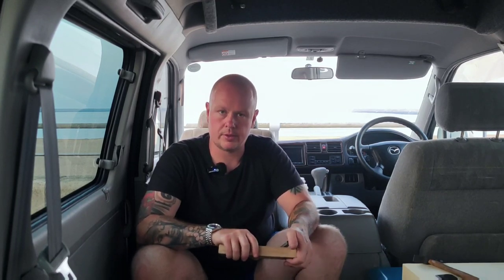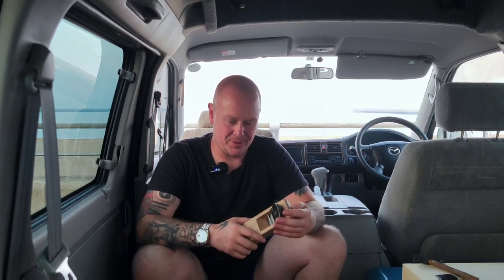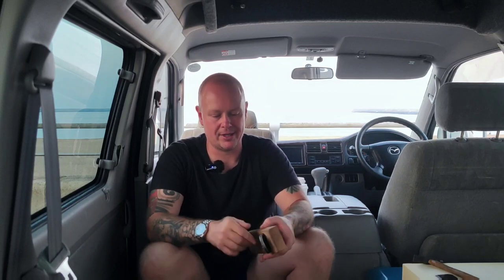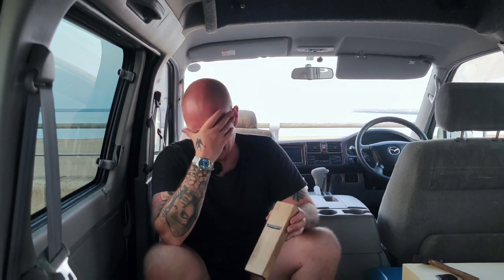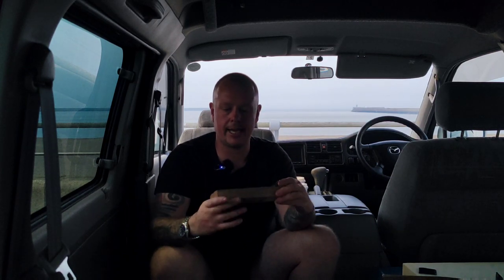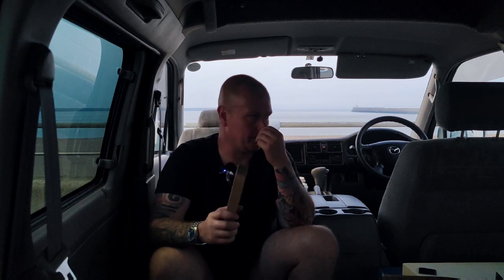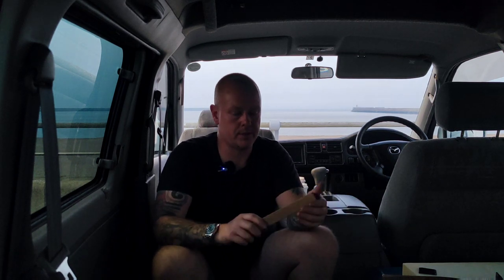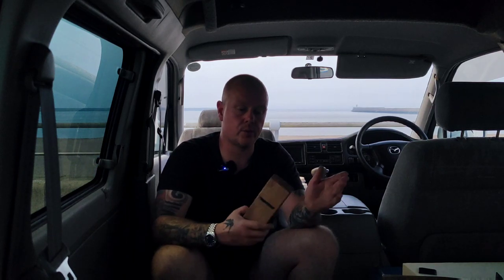pocast 111. Japanese plane talk.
In this episode I talk about my recent experience in setting up and using a Japanese plane.

This episode is a visual recording, which allows me to show what I'm actually talking about. This is available on YouTube, as well as the normal channels.

Japanese craftsman.